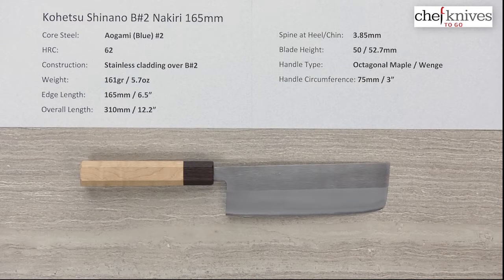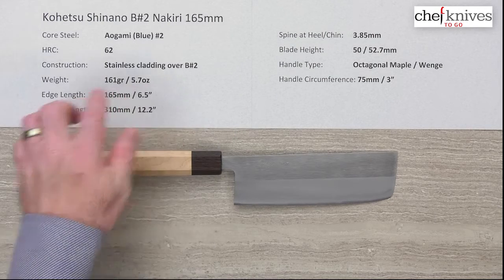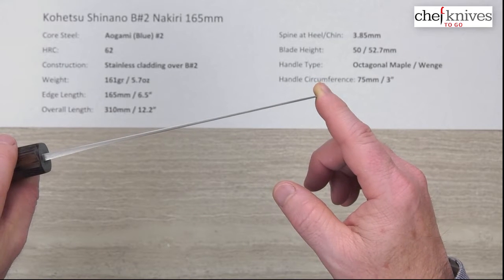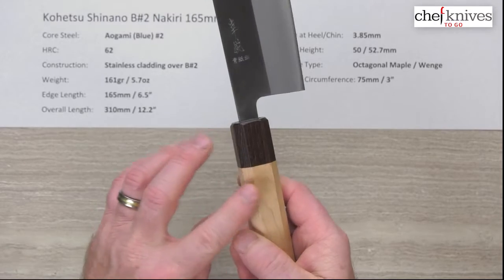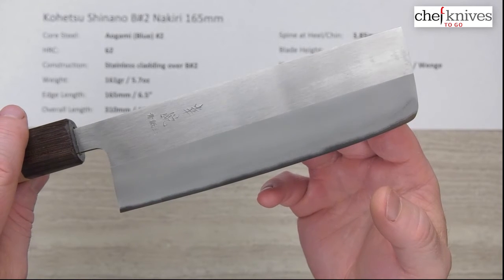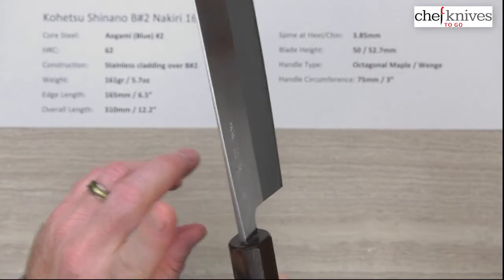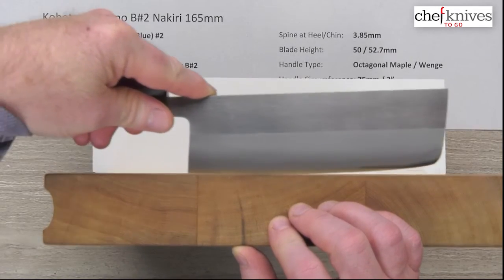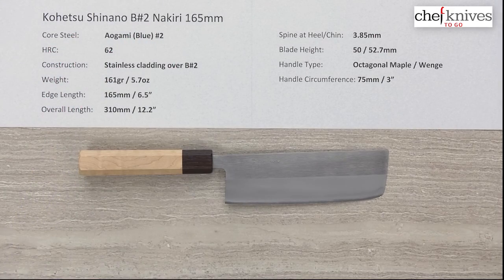Kohetsu Shinano Blue #2 Nakiri 165mm Quick Look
A quick product review of the Kohetsu Shinano Blue #2 Nakiri 165mm.